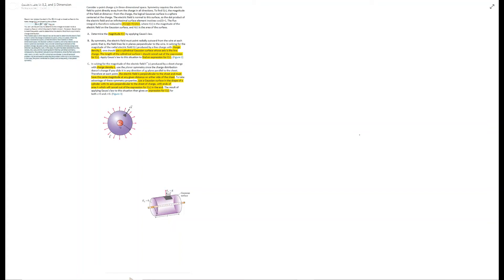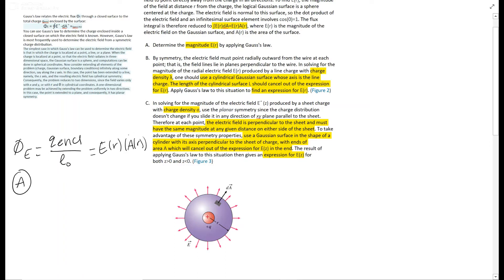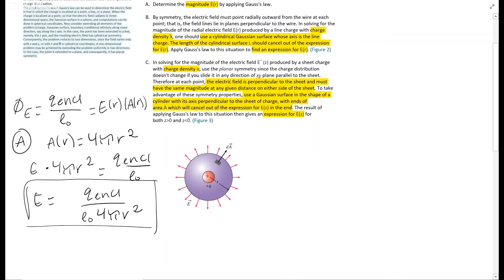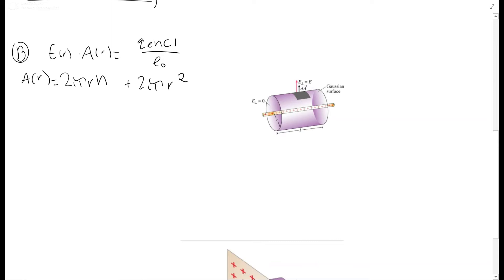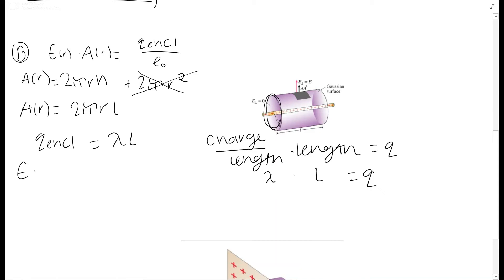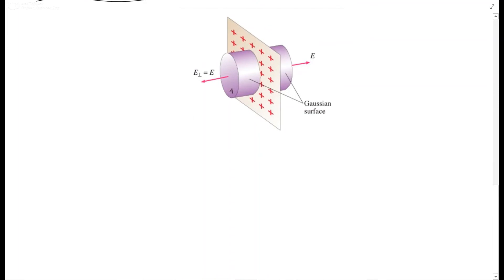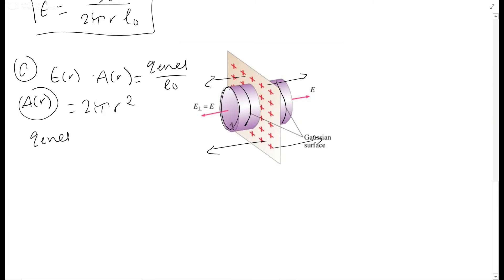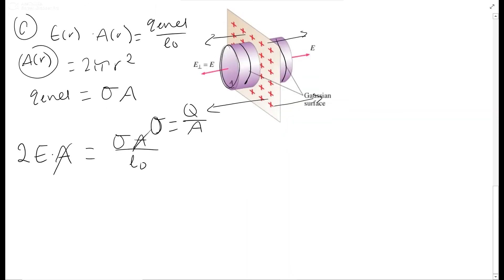Consider a point charge q in three-dimensional space. Symmetry requires the electric field...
Consider a point charge q in three-dimensional space. Symmetry requires the electric field to point directly away from the charge in all directions. To find E(r), the magnitude of the field at distance r from the charge, the logical Gaussian surface is a sphere centered at the charge. The electric field is normal to this surface, so the dot product of the electric field and an infinitesimal surface element involves cos(0)=1. The flux integral is therefore reduced to ∫E(r)dA=E(r)A(r), where E(r) is the magnitude of the electric field on the Gaussian surface, and A(r) is the area of the surface.

 A. Determine the magnitude E(r) by applying Gauss's law.

 B. By symmetry, the electric field must point radially outward from the wire at each point; that is, the field lines lie in planes perpendicular to the wire. In solving for the magnitude of the radial electric field E(r) produced by a line charge with charge density λ, one should use a cylindrical Gaussian surface whose axis is the line charge. The length of the cylindrical surface L should cancel out of the expression for E(r). Apply Gauss's law to this situation to find an expression for E(r). (Figure 2)

 C. In solving for the magnitude of the electric field E(z) produced by a sheet charge with charge density σ, use the planar symmetry since the charge distribution doesn't change if you slide it in any direction of xy plane parallel to the sheet. Therefore at each point, the electric field is perpendicular to the sheet and must have the same magnitude at any given distance on either side of the sheet. To take advantage of these symmetry properties, use a Gaussian surface in the shape of a cylinder with its axis perpendicular to the sheet of charge, with ends of area A which will cancel out of the expression for E(z) in the end. The result of applying Gauss's law to this situation then gives an expression for E(z) for both z is greater than 0 and z is less than 0. (Figure 3)